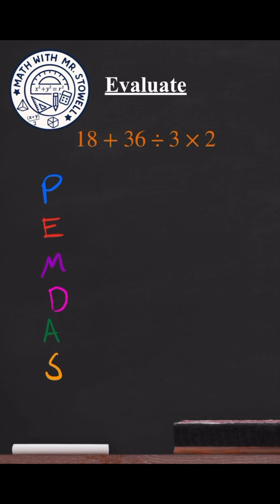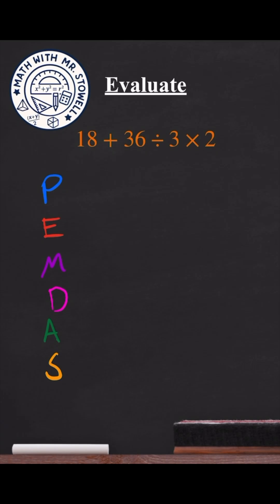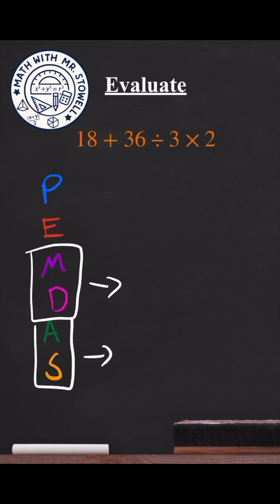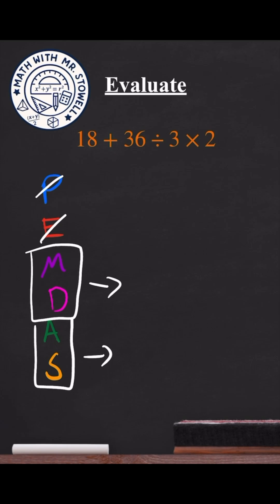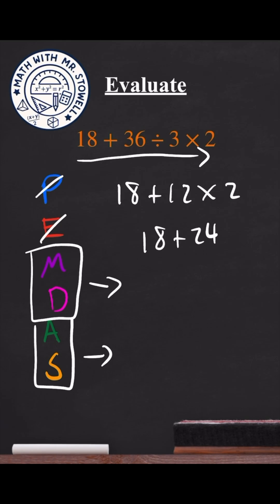Answer to Math Challenge 1 (Order of Operations)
In this video, Mr. Stowell Answers Math Question 1 that he asked in another video. In order to evaluate this expression he uses the order of operations.